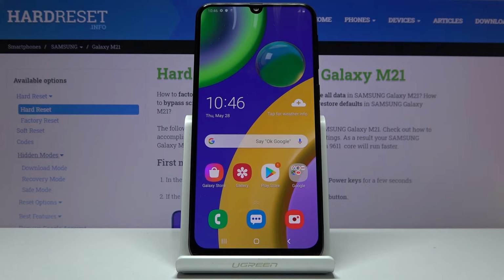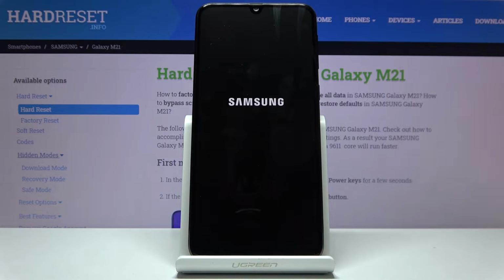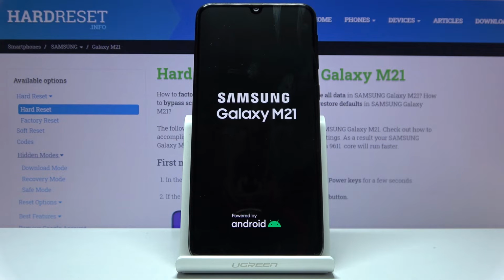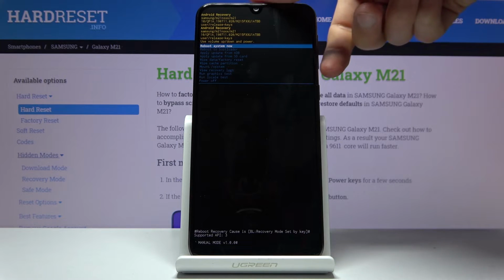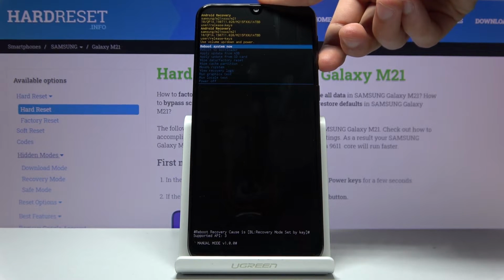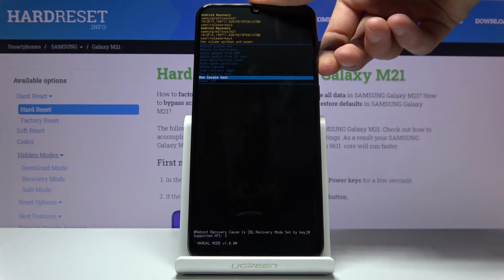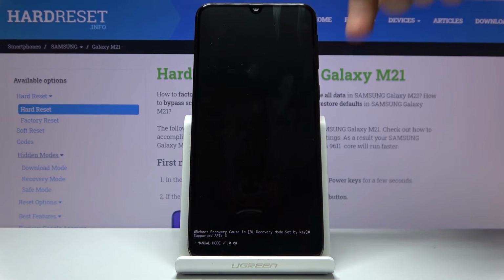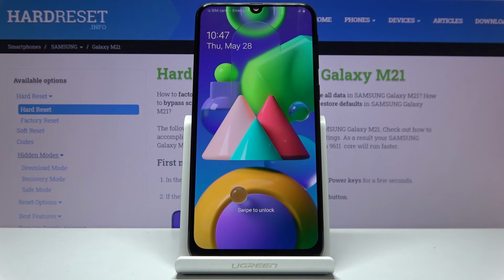Recovery Mode in SAMSUNG Galaxy M21 – How to Open & Use Recovery Menu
Find more info about SAMSUNG Galaxy M21:
Come along the presented tutorial and learn how to get access to the Recovery Mode in SAMSUNG Galaxy M21. If you wish to find out how to use a combination of keys to open hidden, Recovery Mode in your Galaxy device, stay with us to successfully use Recovery features in SAMSUNG Galaxy M21. Let’s use our guide and enable Recovery Mode within a couple of seconds. Visit our HardReset.info YT channel and get for more useful tutorials to SAMSUNG Galaxy M21.

How to activate Recovery Mode in SAMSUNG Galaxy M21? How to enable Recovery Mode SAMSUNG Galaxy M21? How to exit Recovery Mode in SAMSUNG Galaxy M21? How to boot recovery mode on SAMSUNG Galaxy M21? How to use recovery mode in SAMSUNG Galaxy M21?